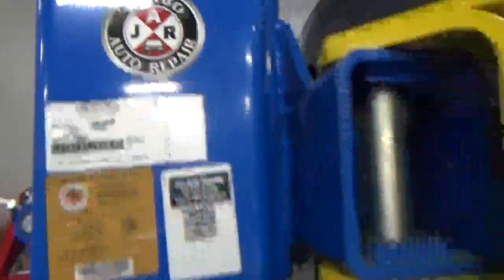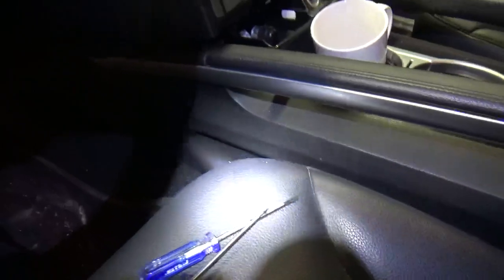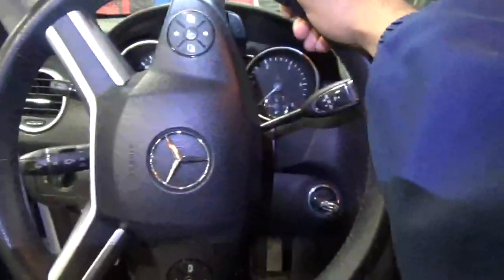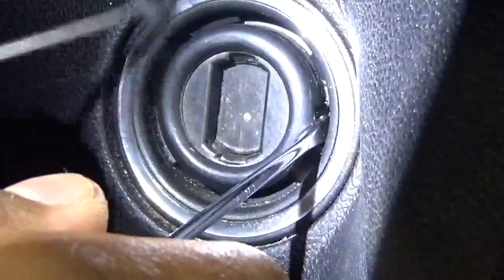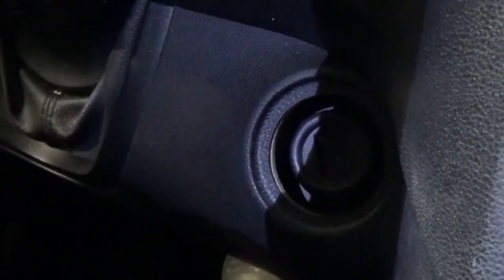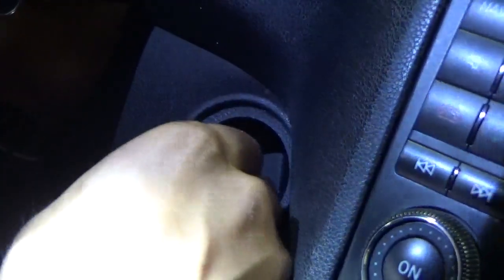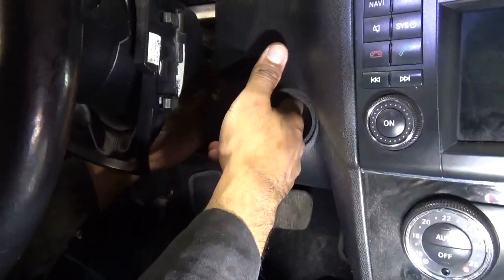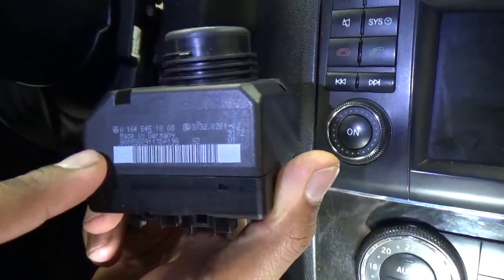How to remove Mercedes Benz | W164 EIS (Electronic Ignition Switch)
We are Jambo Auto Repair, we specialize in European cars such as Bmw and Mercedes Benz. We do full mechanical repair and Diagnostic Engine Rebuild , transmission Rebuild engine timing , repair , engine replacement Mercedes Benz SCN CODING BMW coding and All kind auto electrical work and computer diagnostic ,Repair , programming, coding , crash data repair, keys and Ignition Switch repair and many more services.

► Address - 6731 Columbus Rd unit 13, Mississauga, ON L5T 2M4